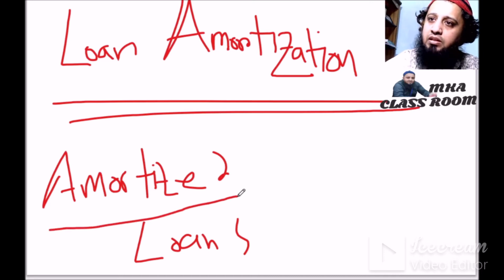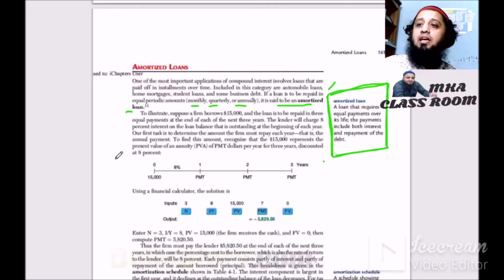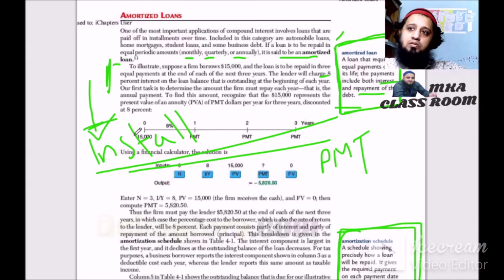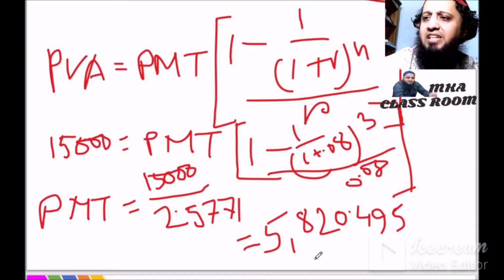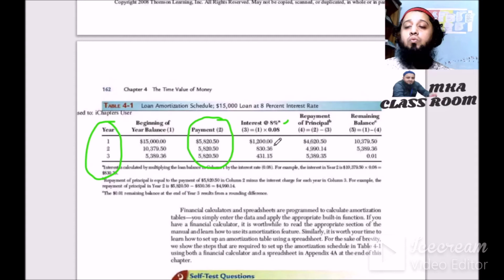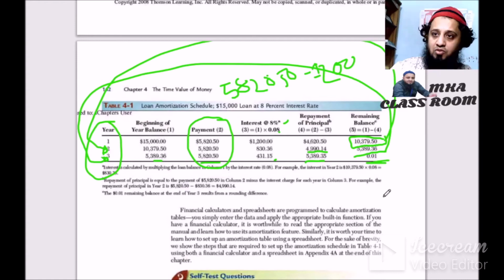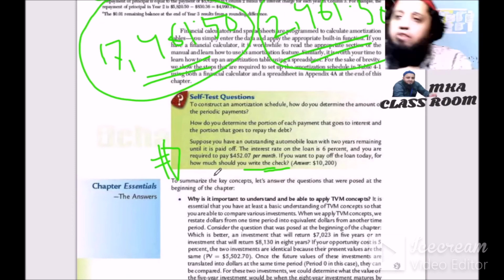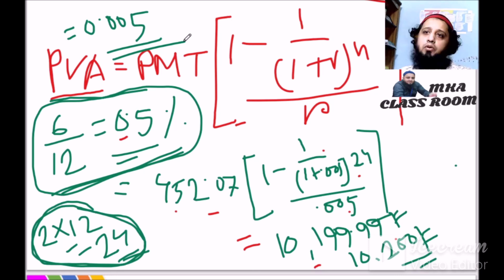Loan Amortization (Pay-Off-Debt)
Loan Amortization
Amortized Loan

Amortization Schedule

Payoff Debt